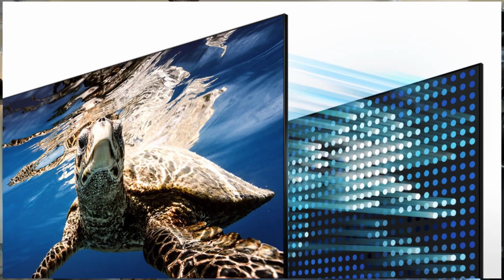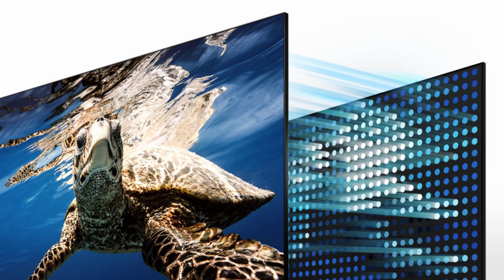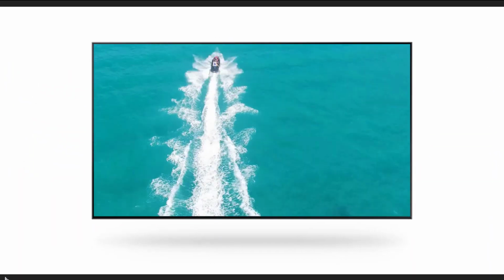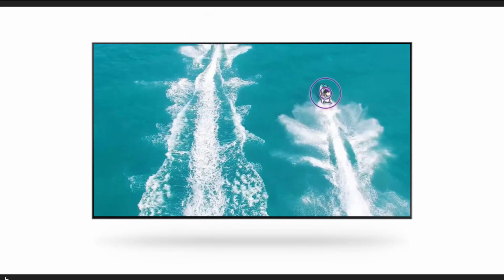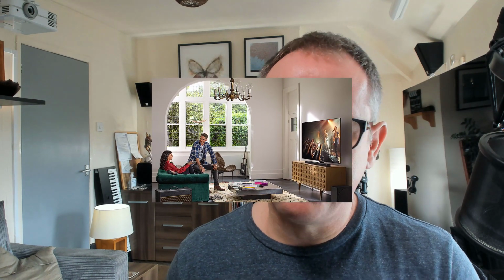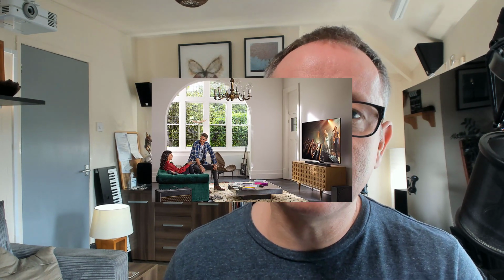Samsung Q80T 4K TV - Detailed Analysis & Specification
Samsung Q80T 4K TV - Detailed Analysis & Specification. Here we take a good look at the new Samsung Q80T to see whether it's all new fancy abilities are worth the entry price.